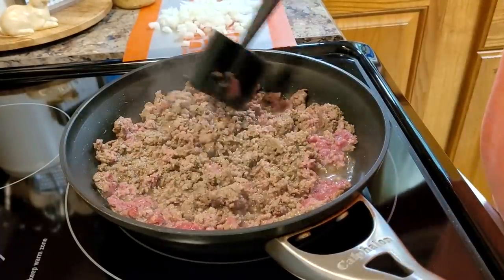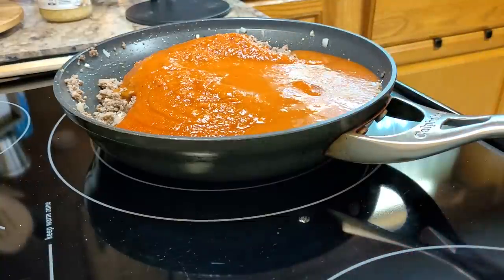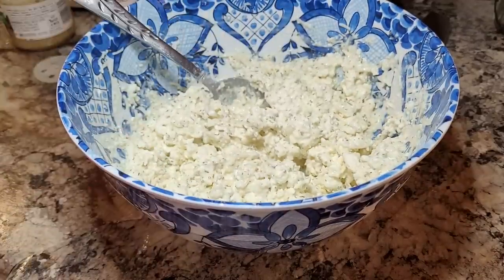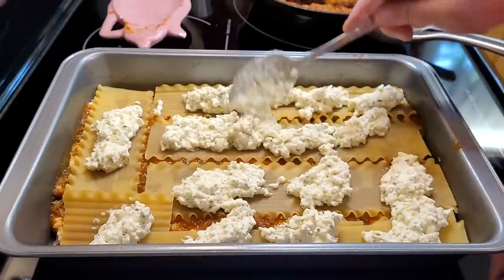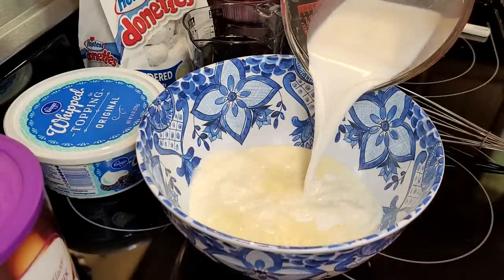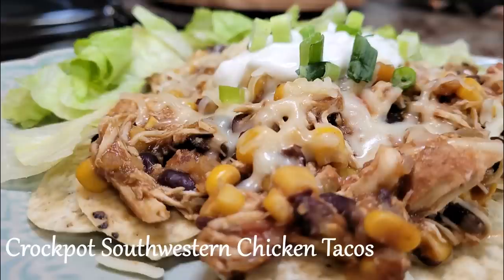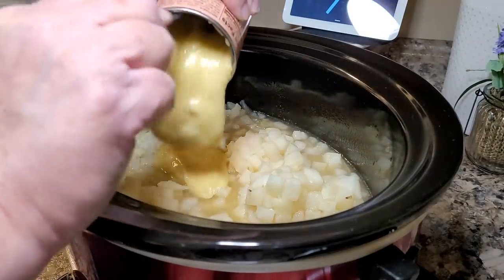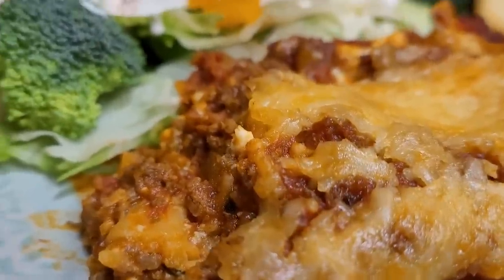Easy Crockpot Summer Meals | Quick Easy Real Life Dinners | Chicken Tacos | Coffee & Donuts Tiramisu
Easy Crockpot Summer Meals | Quick Easy Real Life Dinners for Busy Nights | Coffee & Donuts Tiramisu

Hey friends, summer is in full swing around our house and that means quick, easy meals and as many dump and go crockpot recipes as possible. This week's video is full of all that and a really fun dessert me and Maddie whipped up, too. It is cool, delicious and perfect for the hot summer evenings to come. Until next time, I send you love from my kitchen - Mel

I highly recommend the Savory Sampler Set!

Crockpot Lasagna (I make mine in the oven but here is the link for crockpot instructions):

Hi and welcome to my kitchen, I am so glad that you stopped in today. I am just a simple, southern wife and momma who is passionate about all things faith, family and home. I hope you enjoy my videos and are inspired to make your kitchen a welcoming place that you love. My prayer is that my channel leaves you encouraged, smiling and feeling like we've just had a visit across my kitchen table. - Mel